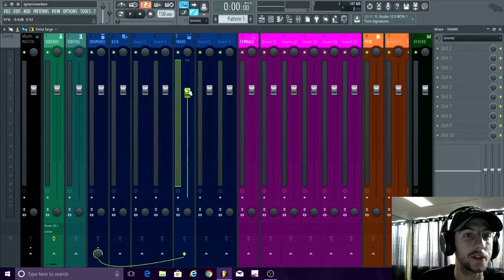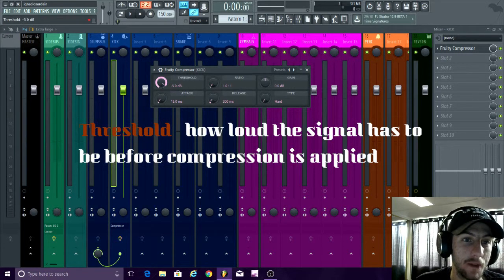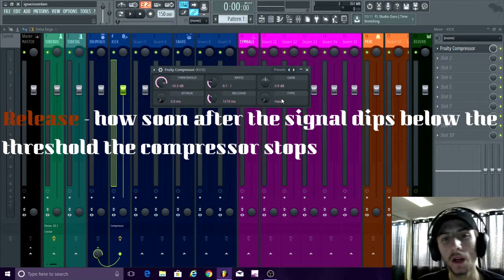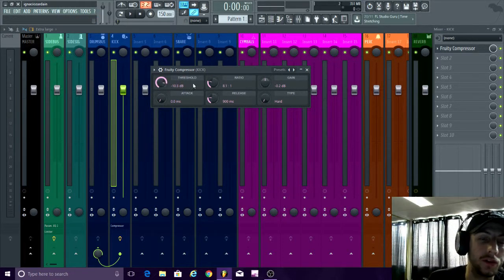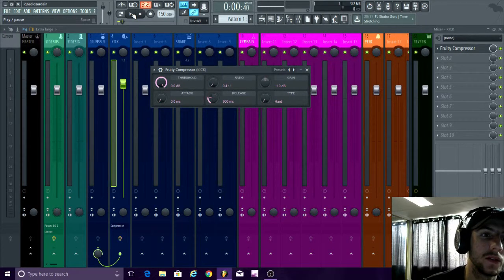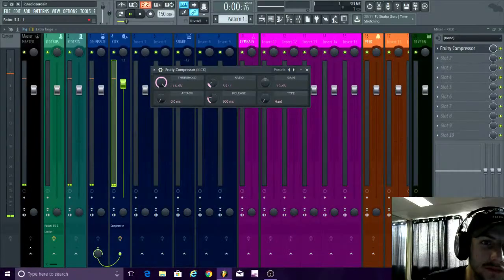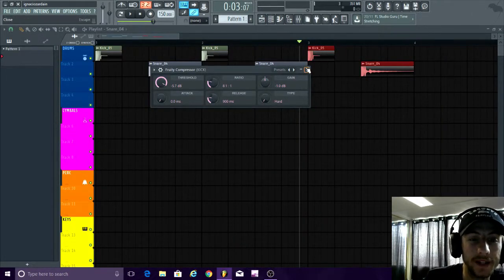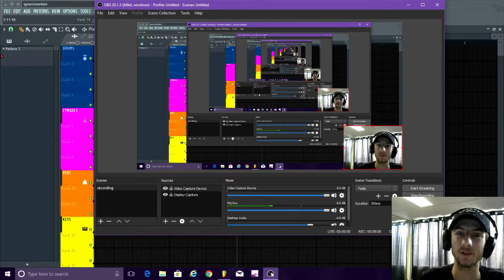Compression - What Is It & How To Use It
```````````````````READ DESC``````````````````````````

Here i explain what compression is and how and when to use it in EDM. When you make music with instruments compression is a whole different ball game. In EDM it is not really needed but can still be used to our advantage!